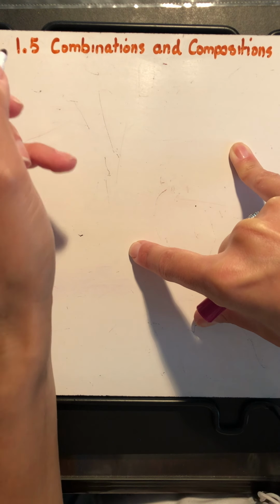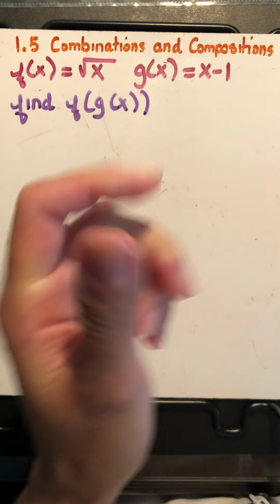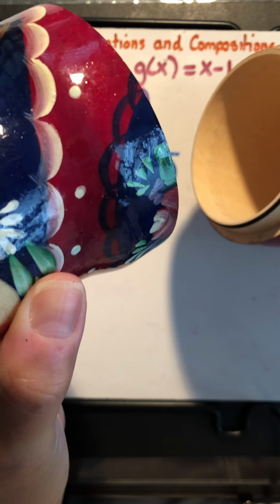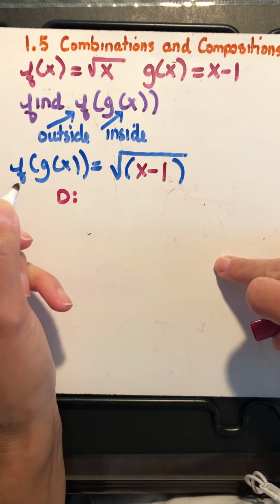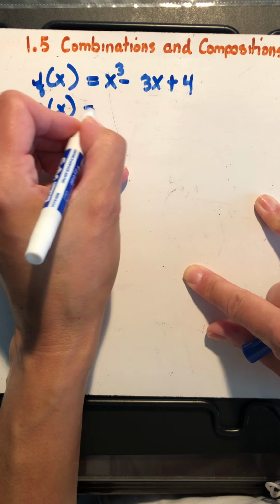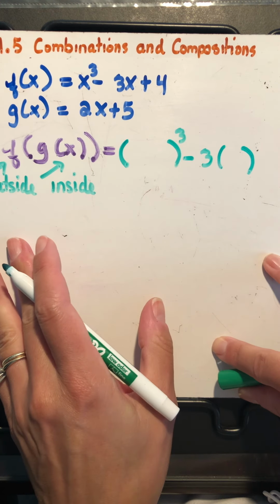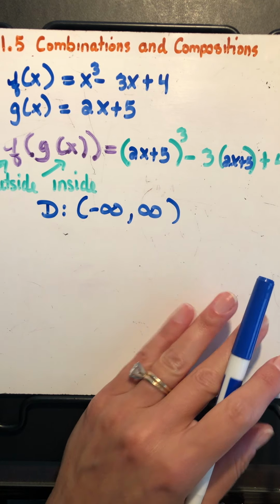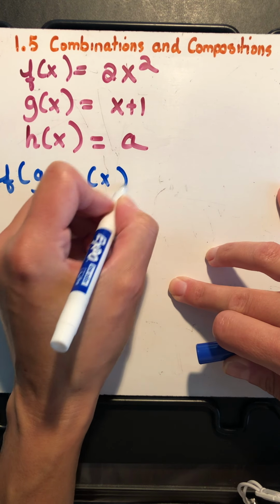1.5 Composition of Functions 2